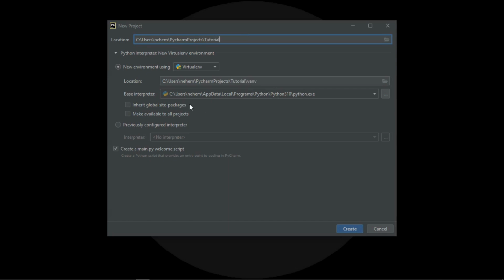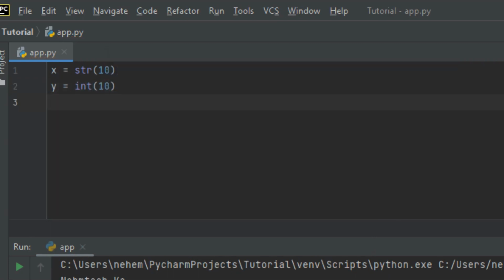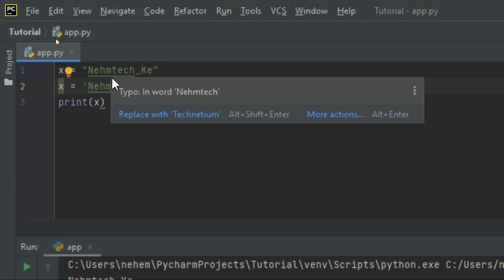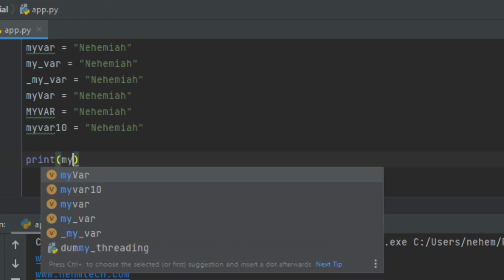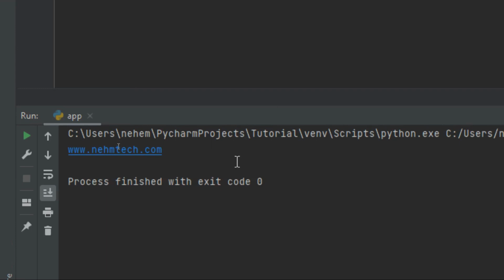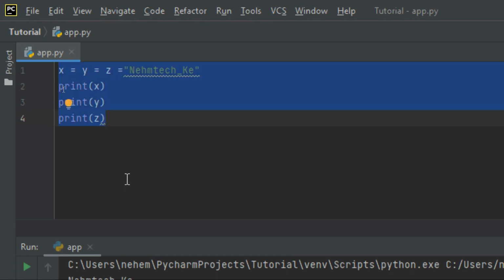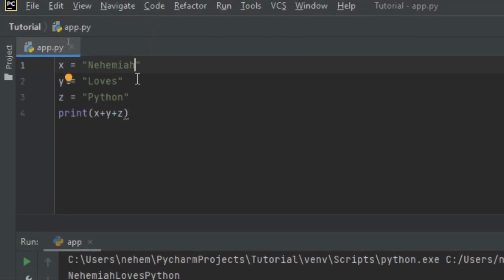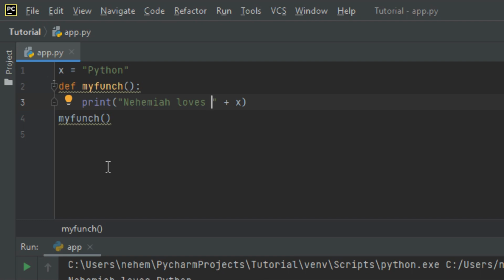PYTHON PROGRAMMING. LESSON 2 || PYTHON VARIABLES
Get to understand Python Variables in this video

You can join our telegram to access other materials and also for questions and real-time discussions: